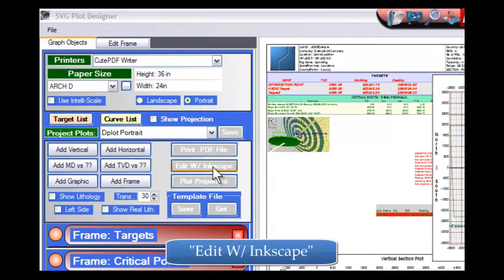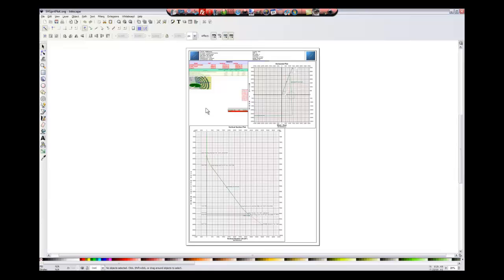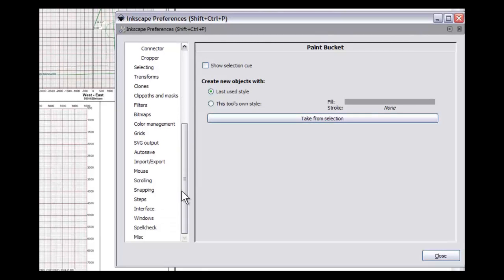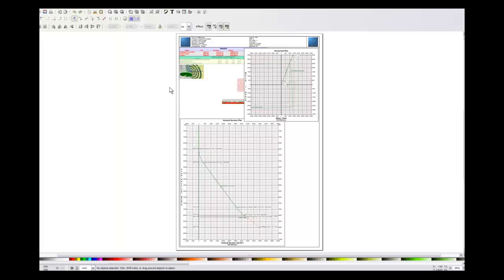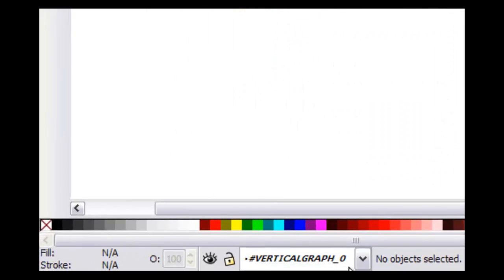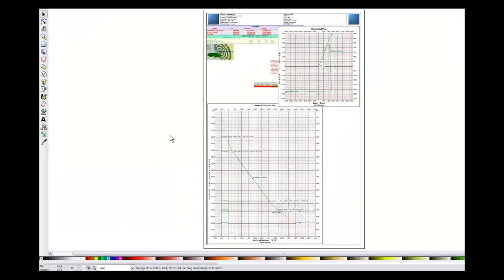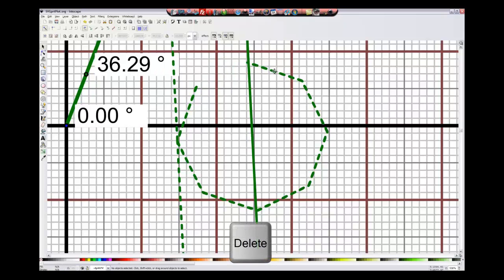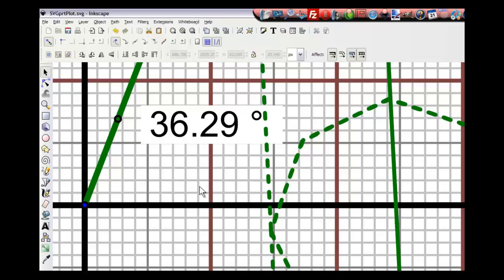Inkscape Pt 1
Presentation Plots are available for the Well Planning version only. You can download the latest version of Inkscape
But HawkEye requires a specific version of Inkscape, which installs with the program.